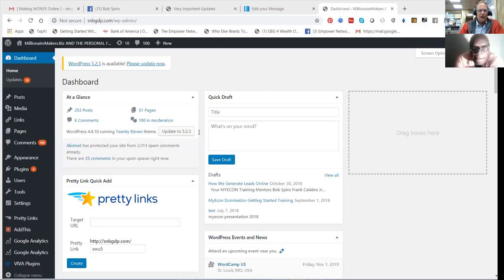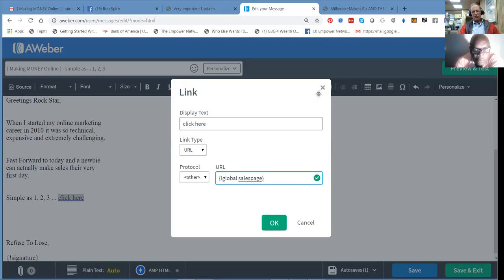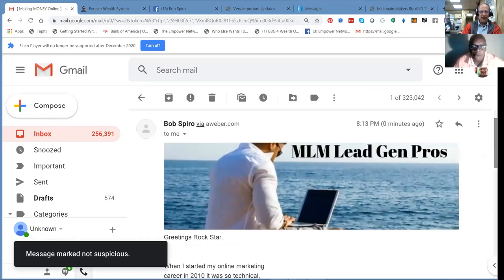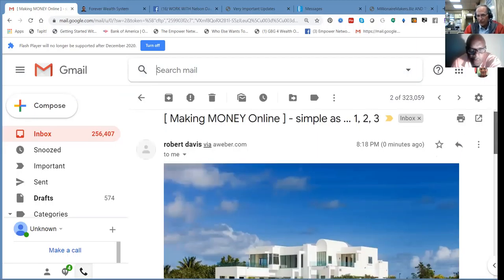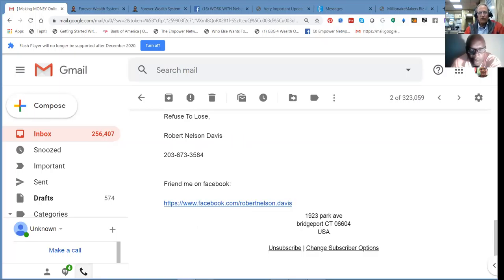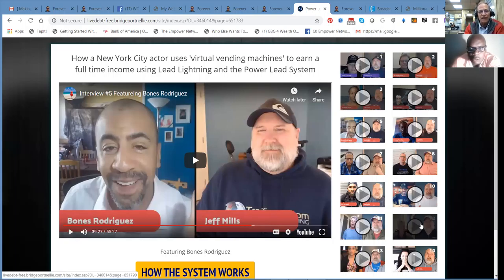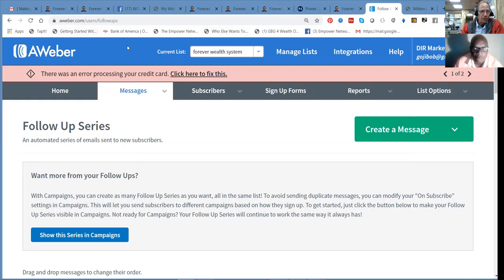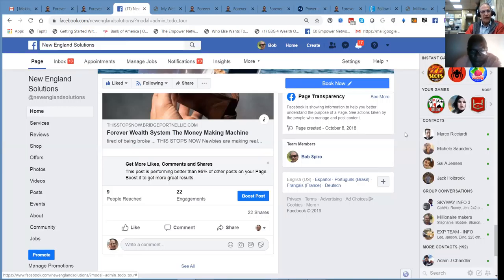MLM Lead Gen Pros Sending Broadcasts and Follow Ups To Your List